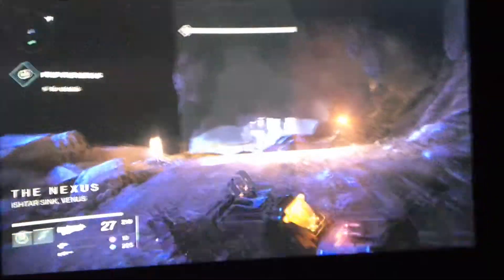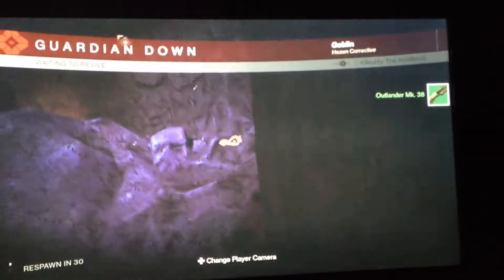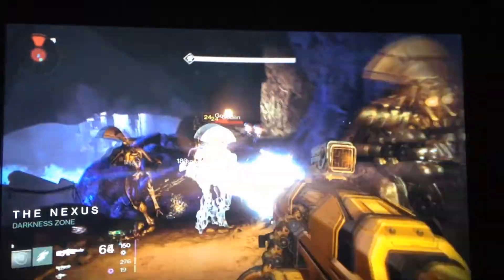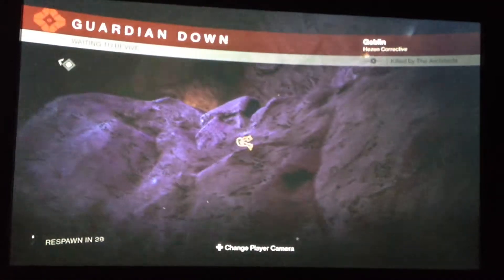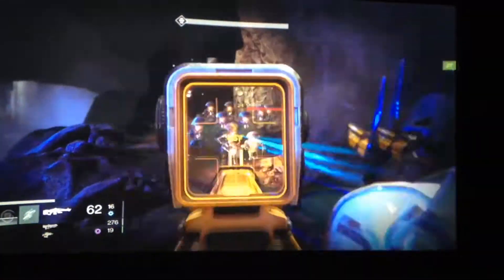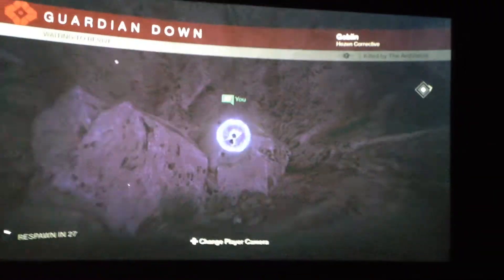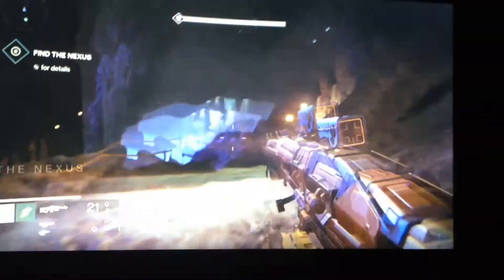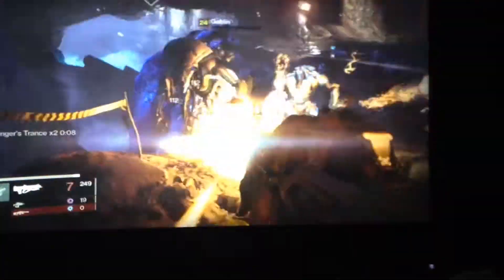Destiny Glimore and Engram Farming GUIDE EASY!!!!!